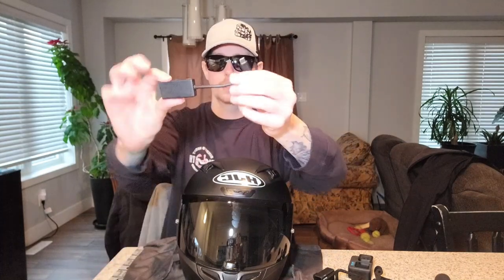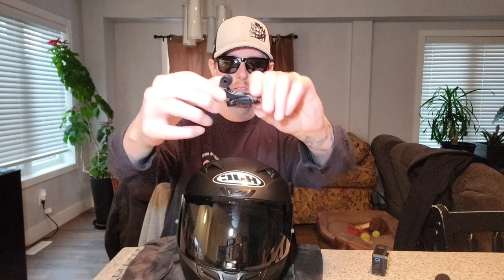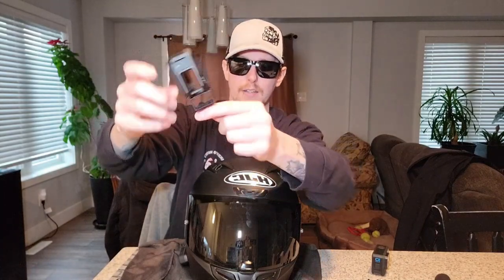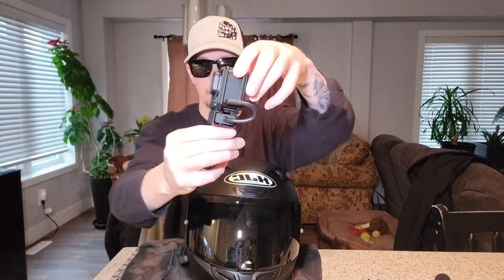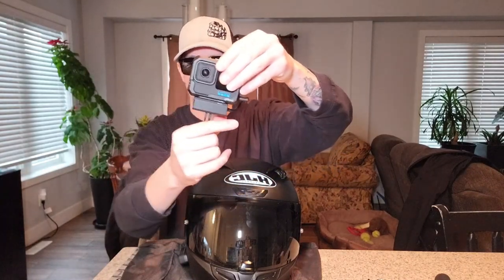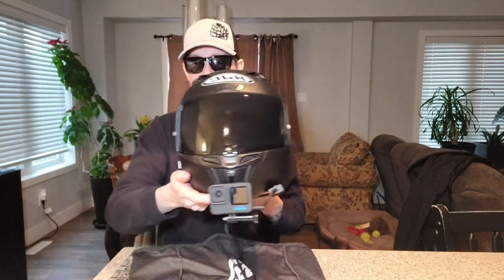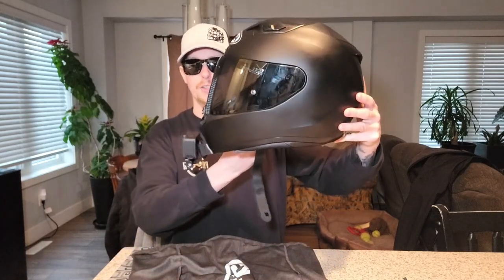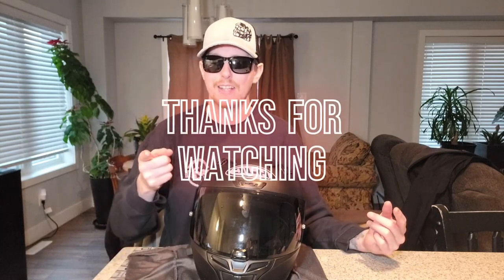HJC i10 GoPro setup | CHEAP and EASY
Using these things, i have, hopefully, a decent set up for capturing videos while riding or for actual moto-vlogging

SMALLRIG Full Cage for GoPro...

NEEWER 8 in 1 Accessory Kit...